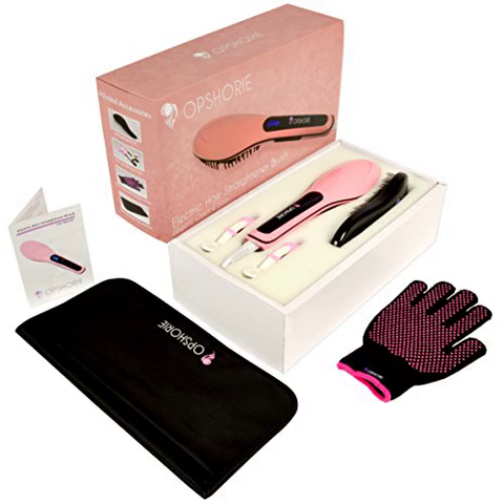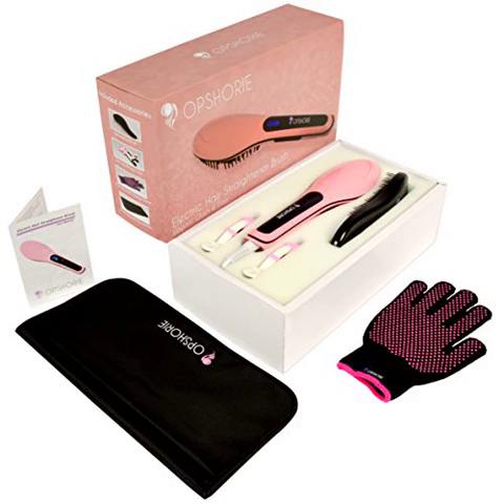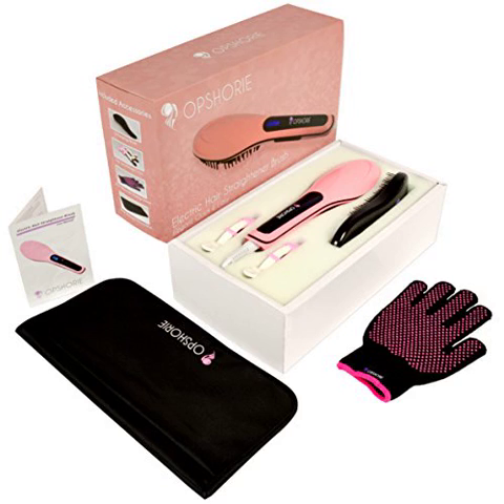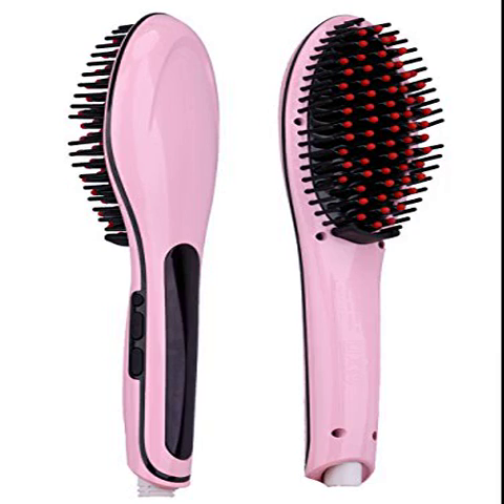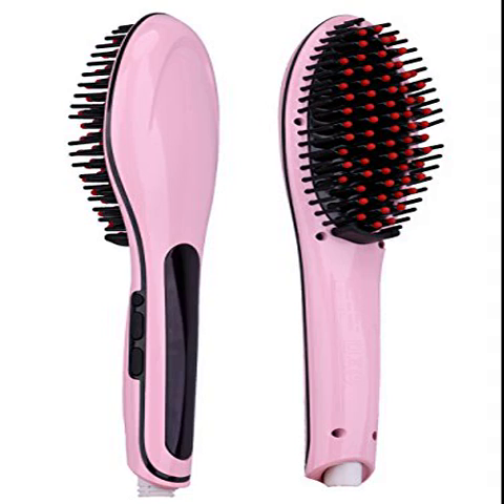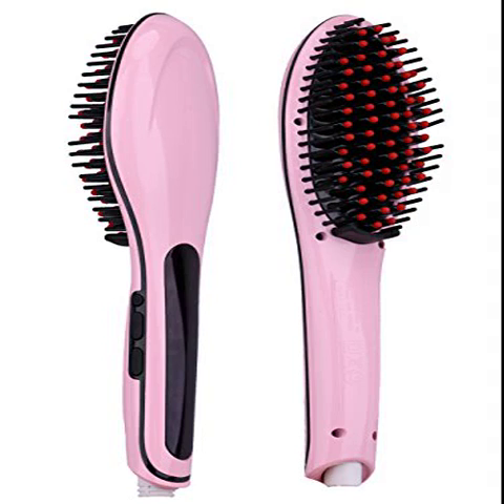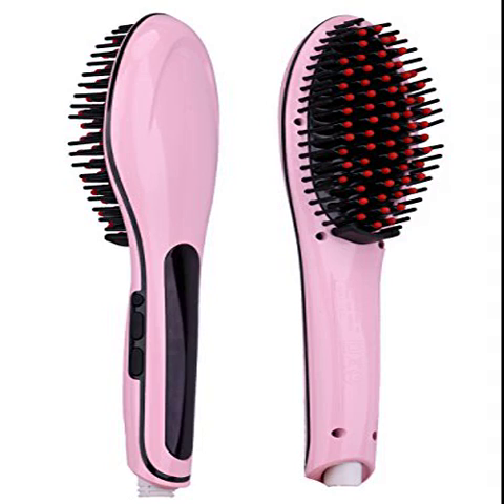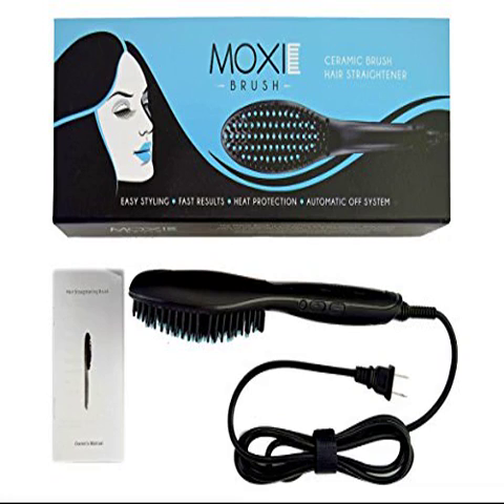5 good straighteners that will make a daily routine a lot faster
1 - Opshorie Electric Hair Straightener Brush Elegant Hair Straightening Styling - This is the BEST hair brush straightener! I can't believe how amazing this entire set is! Before I owned four hair straighteners from four different brands, and I wasn't happy with any one of them. Those straighteners I had really damaged my hair to the point I never ever wanted to use a hair straightener again in my life! I suffered from split ends, damaged cuticles, lack of shine on my hair.

2 - Beautonics Advanced Hair Straightening Brush - New 2016 - - Are You Ready To Get Sleek, Sexy, Natural Hair?No more of those annoying coils and curls. No more having to use the blow dryer that is slowly killing your hair. No more of putting up with extensions and weaves that everyone can tell is fake and unnatural. No more of feeling insecure as your genetically lucky friends have naturally straight and sleek hair.

3 - Pink Hair Straightener Hair straightening Brush Pro Electric Comb -  This is a great hair straightener.  I have been using the flat iron for years and over the last year, it has just really fried my hair, so I stopped using it all together the last couple of months, so I could try and let my hair heel.  Of course, this means that unless my hair is pulled back in a pony tail, it is frizzy.

4 - Moxie Brush hairbrush  Electric Ceramic Hair Straightening Brush, - Id like to start by saying I have very long, thick, curly hair. I didn't realize just how long it was because I hadnt straightened it in about 18 months because with 3 kids I simply don't have that kind of time. A friend of mine mentioned getting a hair straightening brush and how much faster and easier it is so I thought Id give one a try.

5 - EnPassion Hair Straightening Brush - For Gorgeous Long Lasting - I am very pleasantly surprised by this hair straightener. I remember when videos of the straightening brushes first came out, I was so eager to try one. Then, I watched countless people review them and prove that they were just not good at all. So I wasn't expecting all to much much I received this hair straightener.